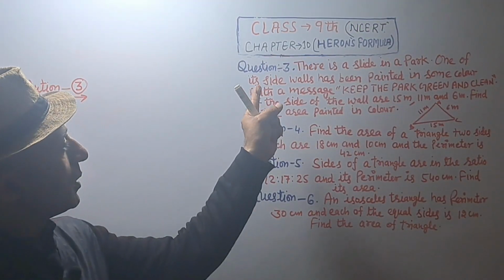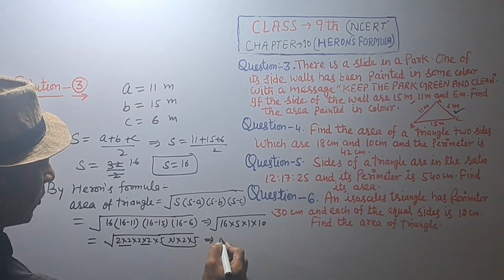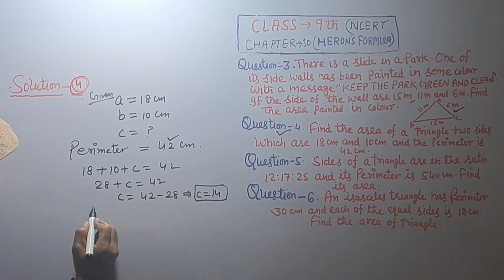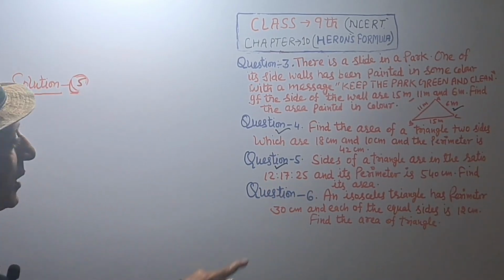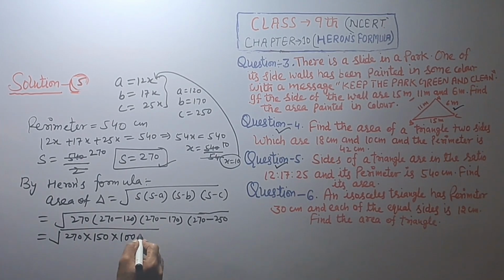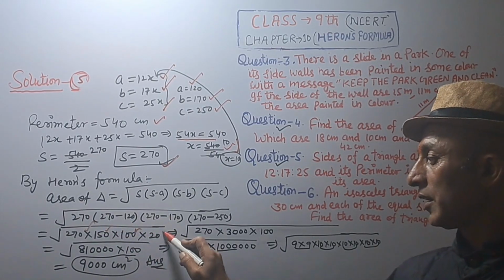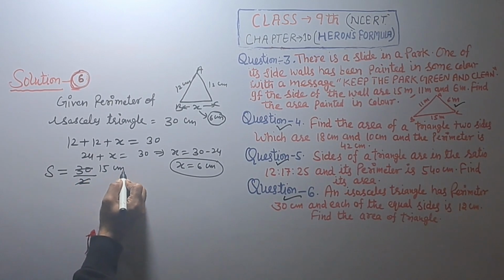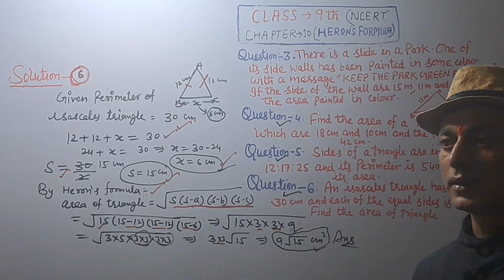MATHEMATICS ||NCERT || CLASS-9TH ||Chapter-10||HERON'S FORMULA